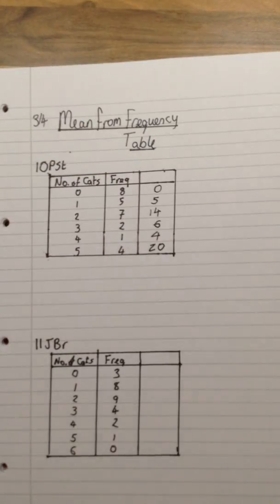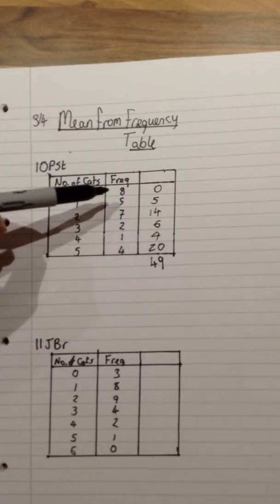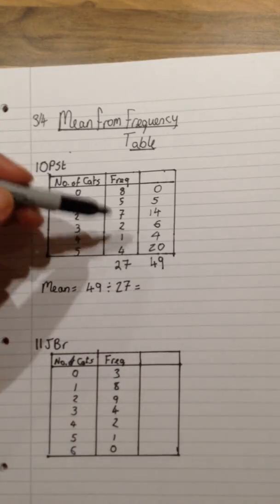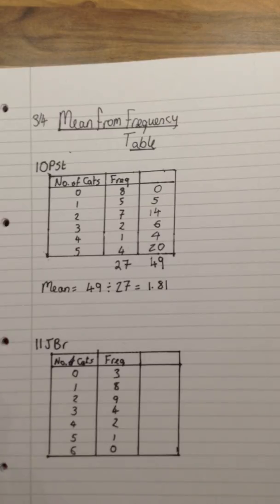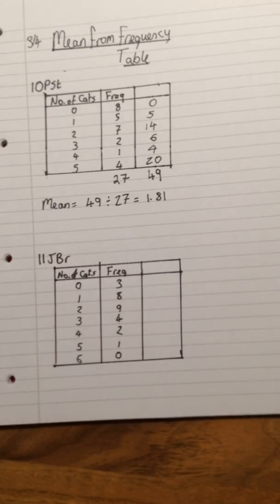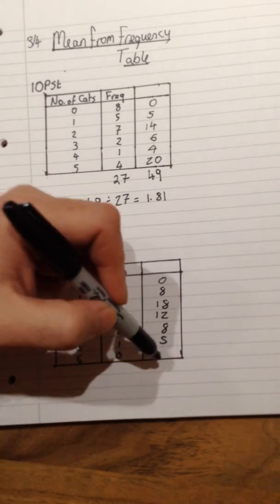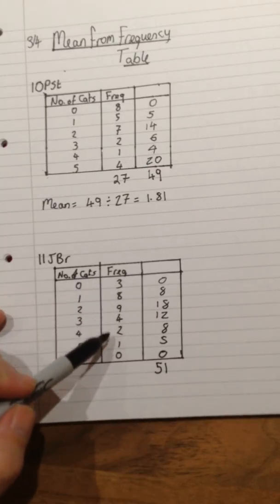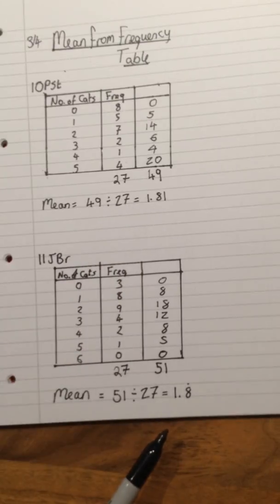8set1 2. Mean from a Frequency Table